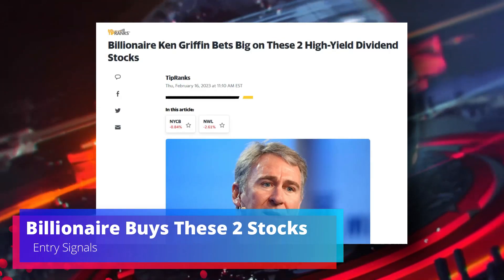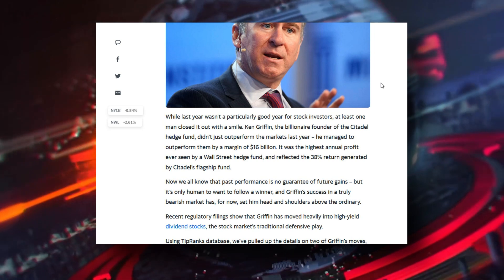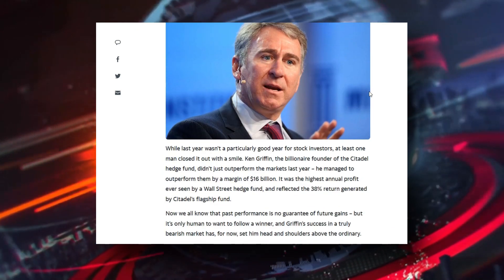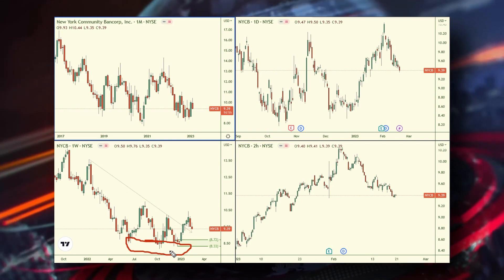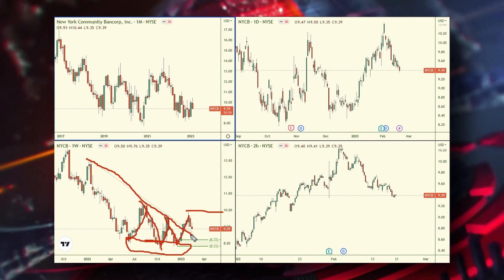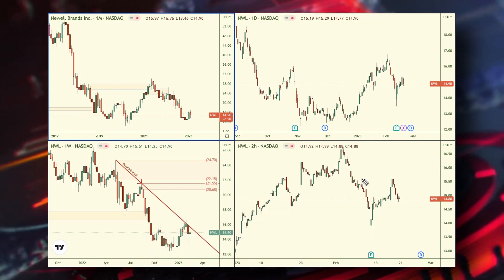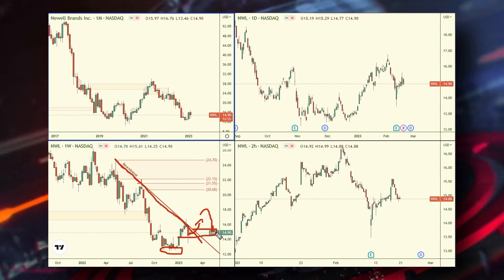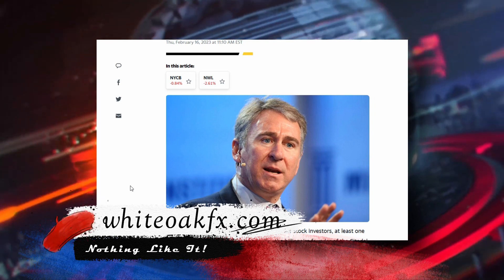📰🚦 News Trade Signal - Ken Griffin Buys 2 Dividend Stocks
WHITE OAK TRADING UNIVERSITY
🎓 Join us and become a student of supply and demand trading.  We'll teach you how to accurately draw trendlines, identify where the big banking institutions are buying and selling through their demand and supply zones:

🔷 Tradingview SPECIAL DISCOUNT, up to $30 off!